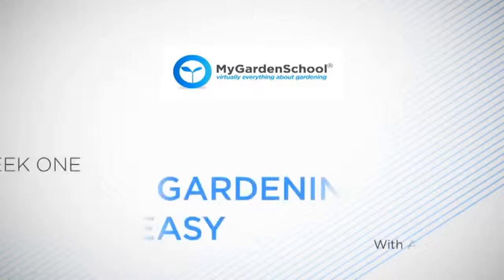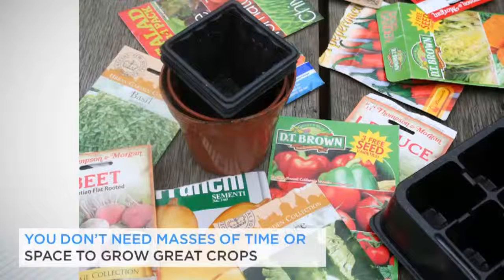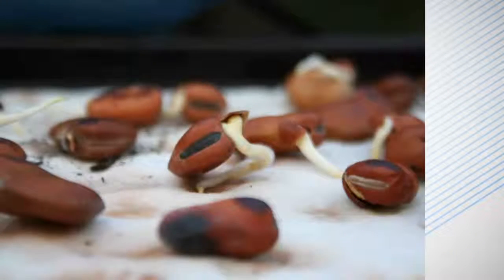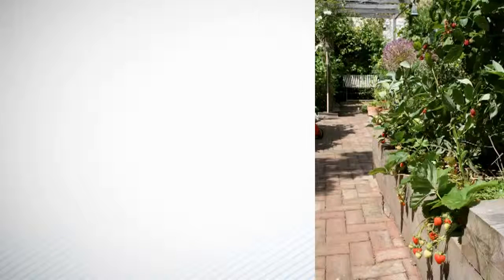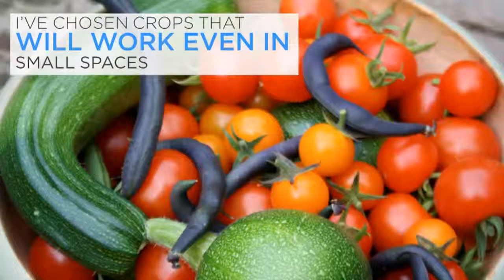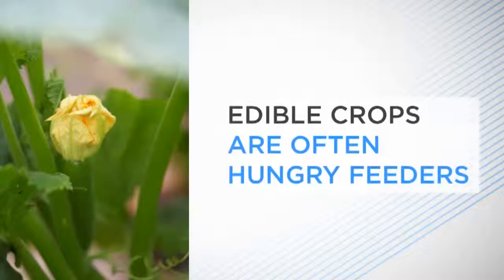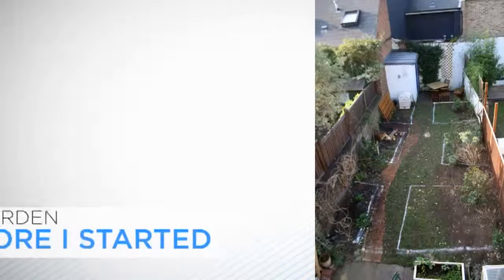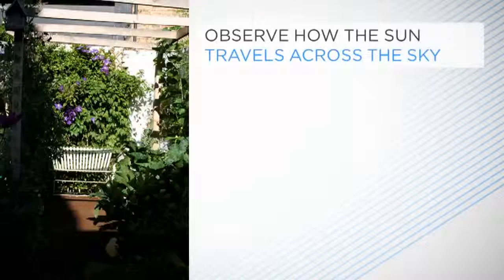Vegetable Gardening Made Easy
A vegetable garden (also known as a vegetable patch or vegetable plot) is a garden that exists to grow vegetables and other plants useful for human consumpti...